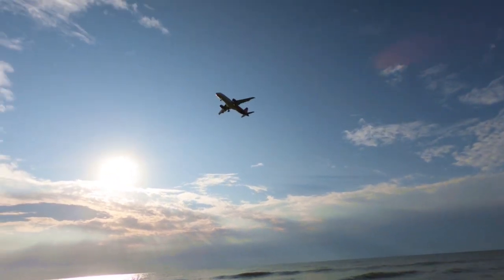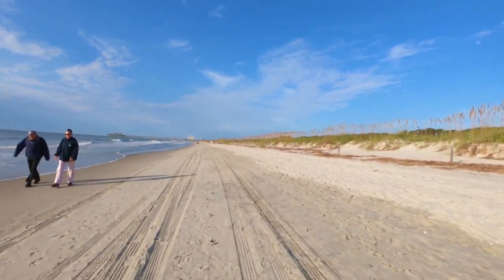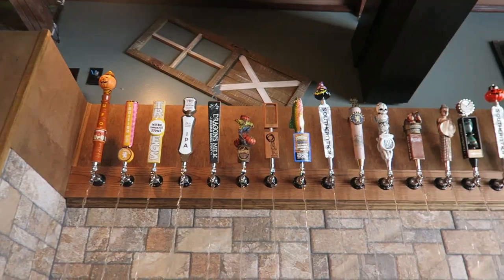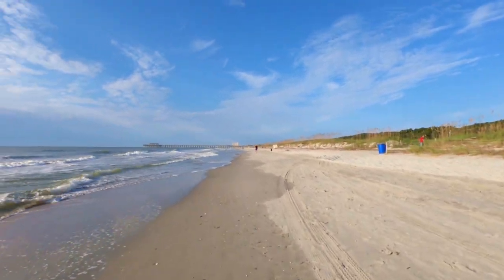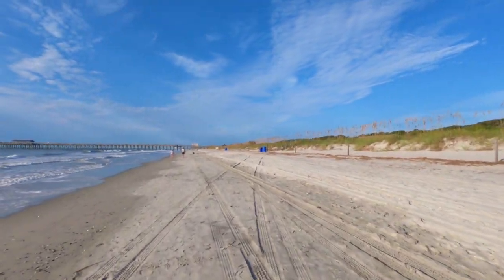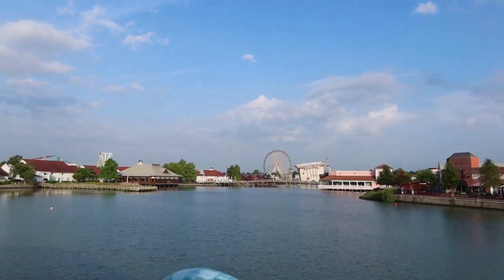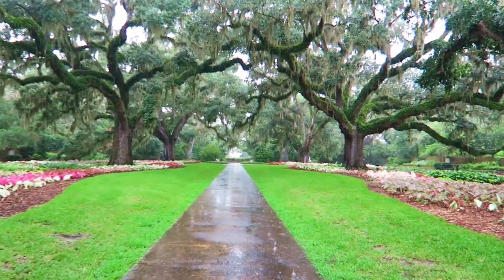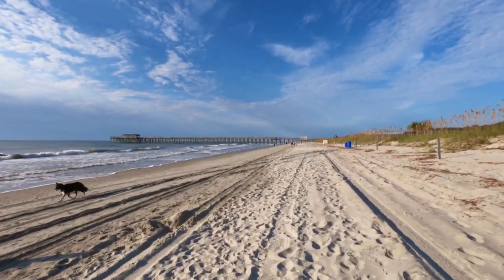MYRTLE BEACH - YOUR QUESTIONS ANSWERED! | TIPS AND INFORMATION FOR YOUR NEXT VACATION!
We answer your most asked questions about Myrtle Beach, South Carolina including tips and information for your next vacation! Many of these are the most asked questions in our YouTube comments and some are direct questions for the Q&A or FAQ. This information will help you plan your next trip!

We discuss City of Myrtle Beach rules related to dogs and bikes on the beach, tents and canopies, chair and umbrella rental, fishing, recommendations for enjoying craft beer, information about restroom access, whether you can drive on the beach, attractions, entertainment, and more! We talk about the Myrtle Beach State Park, Grumpy Monk, Crooked Hammock, Liberty Taproom & Grill, Broadway at the Beach, Ripley's Aquarium, Brookgreen Gardens, Barefoot Landing and other attractions!